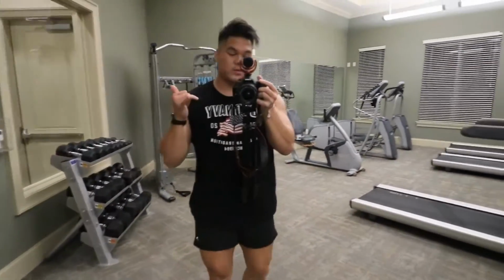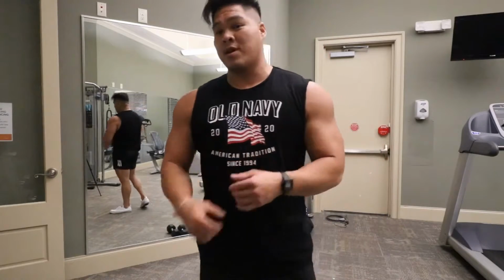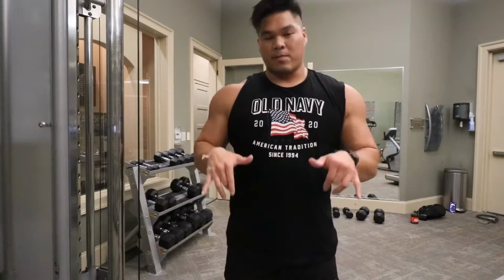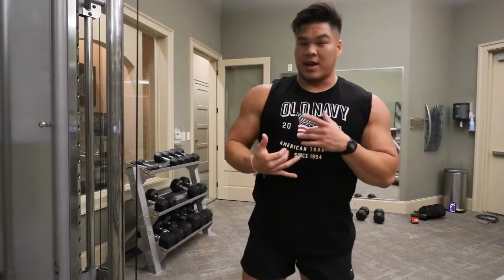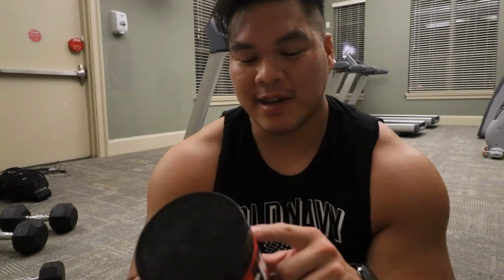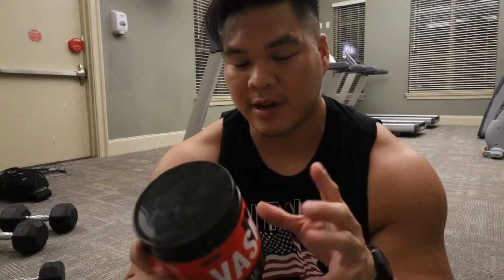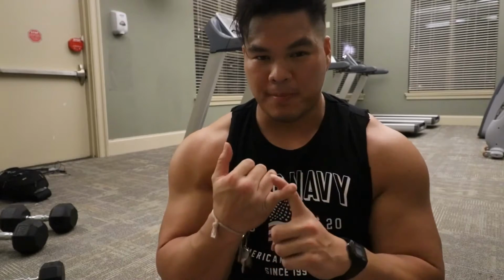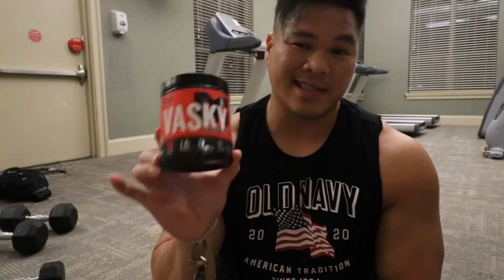How to build big shoulders | MTS VASKY | Why BloodFlow is king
Bloodflow is everything when it comes to fitness and overall health. It leads to great pumps, energy, oxygen transportation, nutrient delivery, and so much more.
In Today’s video, I will show you how I train Delts for gains and maximum pump. I’m also going to show you one of my favorite BloodFlow pimp products for both men and women...MTS VASKY! Let’s go!

My favorite Bloodflow PUMP supplements to use as a stim free preworkout or an add on to my favorite stimulant preworkouts

MTS VASKY
AlaniNU PUMP
Big Noise
Core PUMP

My favorite Test Boosters
Test 1700
Flex Stack Advanced
Flex Stack Hardcore
AlphaKing Supreme

My favorite Creatines To use ALL Year

Kaged Muscle Creatine HCL
Ghost Size Creatine
Pill Form Creatine HCL

❤️Equipment here ❤️
Adjustable Dumbells:
Adjustable Bench:

I figure with all the quarantine we’re doing and some of us not lucky enough to have access to a gym, this is a great time to share with you my favorite style of full body workouts. I’m no longer doing bro splits and for the time being, moved onto a more efficient way to train. Since alot of us are training from home, I hope y’all find this helpful 💯💯💯💪🏻💪🏻💪🏻

Keep what you find is useful
Discard what you find is useless
Add in what is uniquely your own

- I’m a big fan of videography. I love learning from Peter McKinnon and Think Media. Great source of Information 🎥💙💻🎙🎤👨🏻‍🏫

( My equipment 🎥🎤💻 💡)
So I will get a little bit of kick back from them. The equipment is NOT a must but it is good. The money that these links make usually just go back to repurchasing supplements to try out. Just being honest with you guys! 💪🏻

My DSLR Camera
My Wide angle Vlogging Lense
My Rhode Mic for DSLR
My 4K Camera for OutTro/Training

(You don’t NEED this, an iPhone is perfectly phone because at the end of the day it’s all about content and the value you bring to peoples lives) I had to save up a long time for this but if you have the skill and the money. This is hands down the best laptop for video editing.
My Laptop for video editing